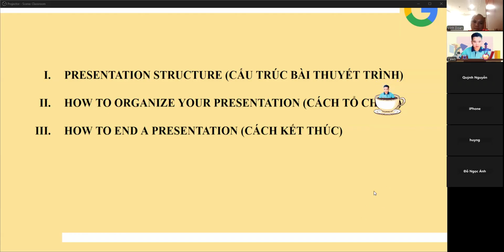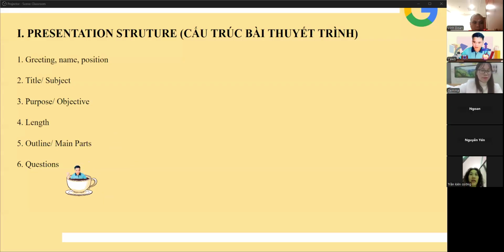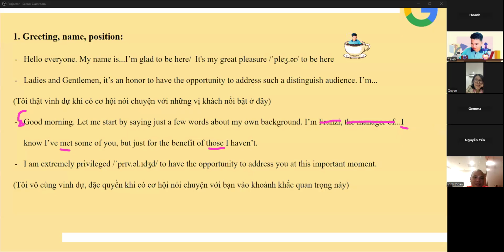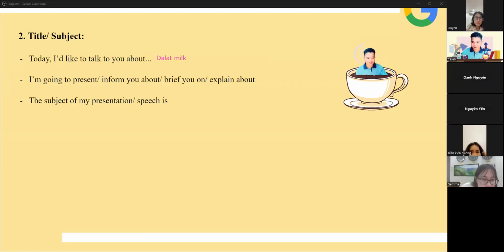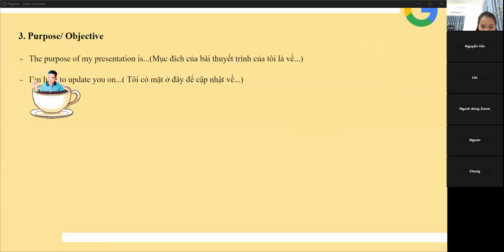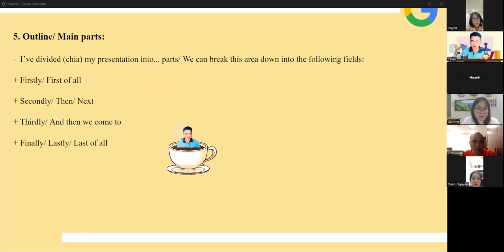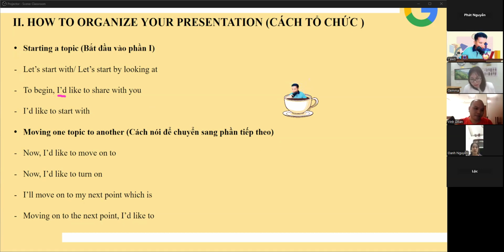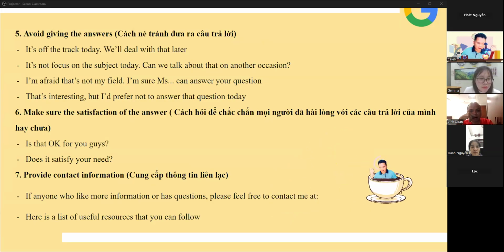Lớp Học Đi Làm Cuối Tuần Ngày 07/12